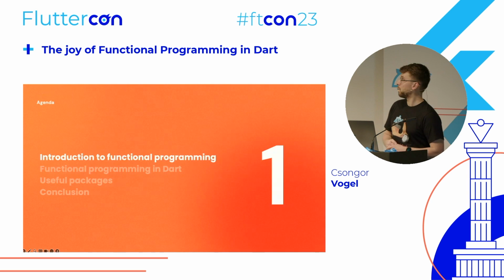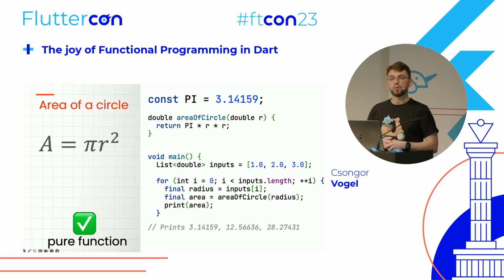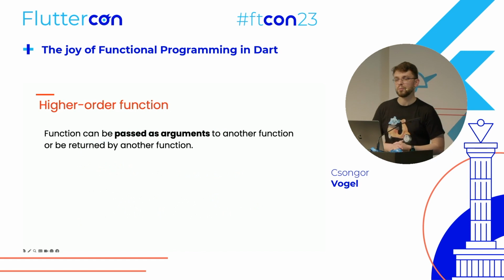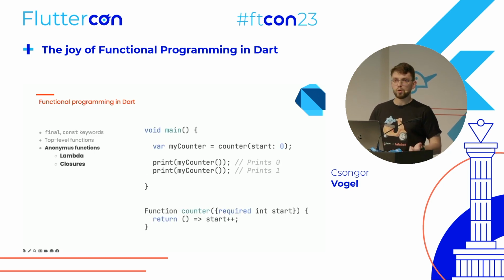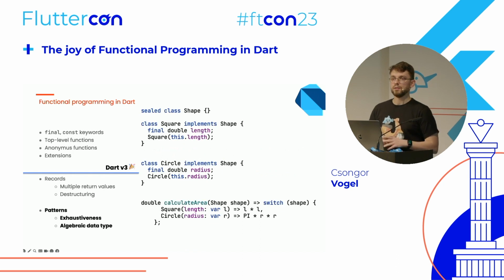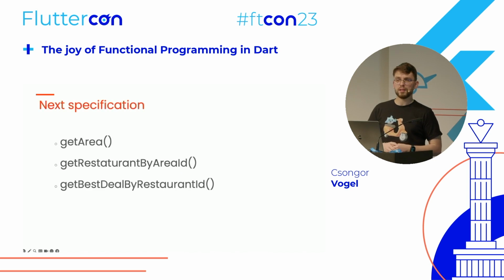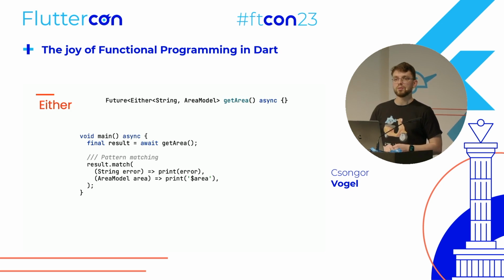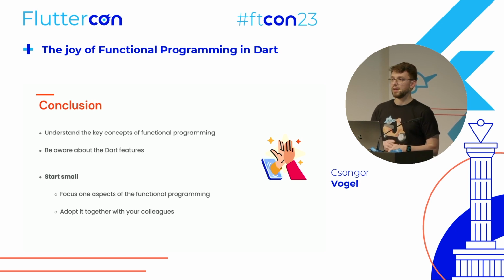The Joy of Functional Programming in Dart | Fluttercon 2023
At ftcon23 in Berlin, with over 1000+ developers and 75 talks and workshops over 3 days, I had the chance to showcase how dart, our favorite language, supports functional programming.
The topic generated a lot of discussion, and my talk was referenced in the official Dart team's Dart v3.1 retrospective:

Chapters ✨
00:00 Speaker intro
01:05 Topic intro
01:32 Introduction to functional programming
10:40 Functional programming in Dart
17:44 Error handling with try/catch
19:32 Error handling with sealed classes
22:06 Useful packages
23:16 fpdart package
24:32 Error handling with fpdart
27:58 Conclusion
29:56 Additional resources
30:07 Outro